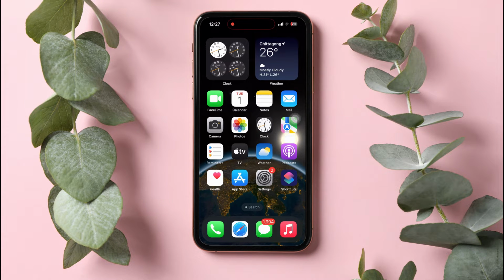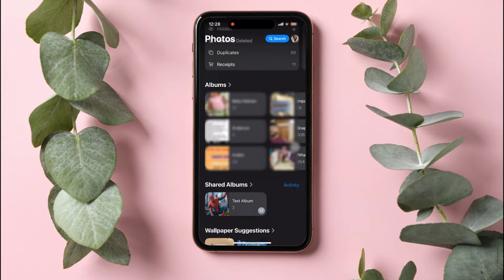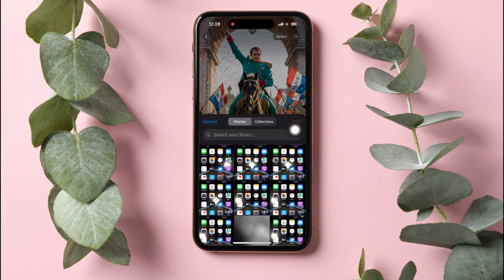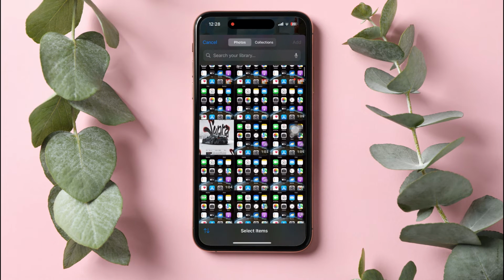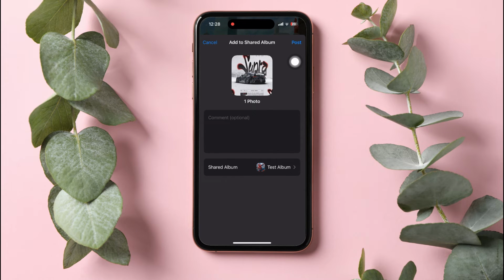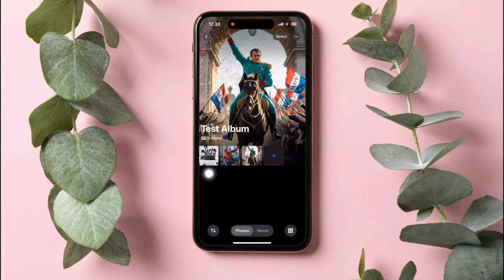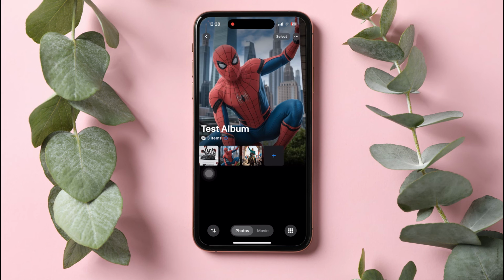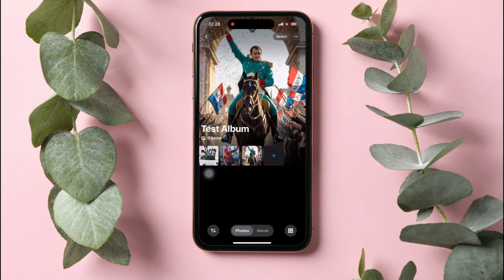How To Add Photos To A Shared Album On iPhone - 2026 Step-By-Step Tutorial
Adding photos to a shared album on iPhone has never been easier, and I'm here to show you how! Whether you're looking to share memories with friends or keep family in the loop, shared photo albums on iPhone are a game-changer. I'll walk you through the steps to effortlessly add photos to your shared album, making sure everyone stays connected. From selecting the perfect pics to customizing your album settings, I've got you covered. Sharing photos on iPhone is super simple, and once you get the hang of it, you'll wonder how you ever lived without it. Perfect for travel pics, family gatherings, or just everyday moments you want to share with your crew. Let's dive into the world of shared albums and make your photo-sharing experience seamless and fun!